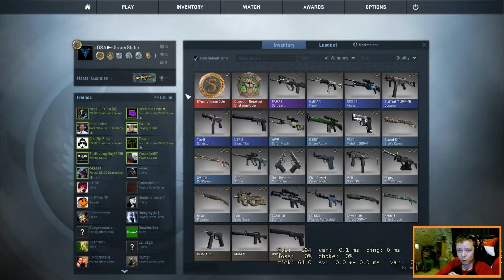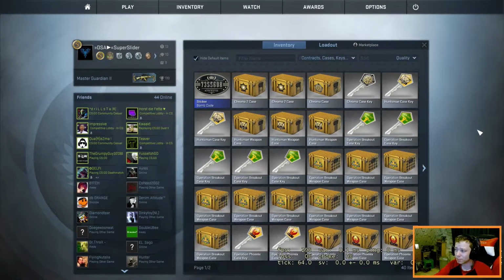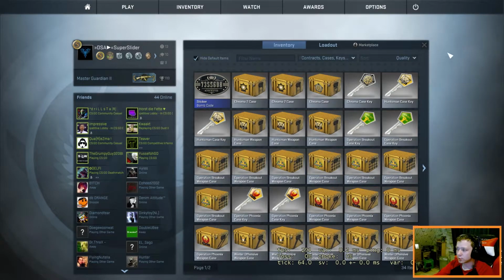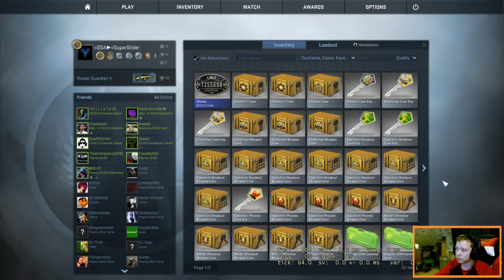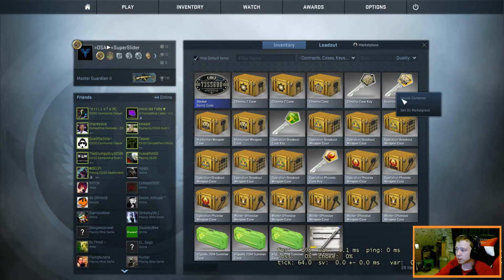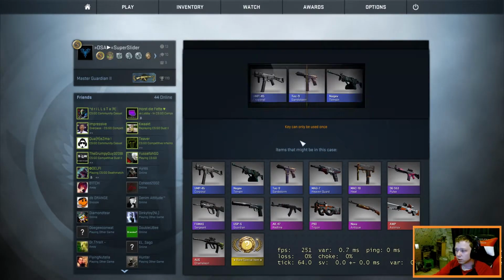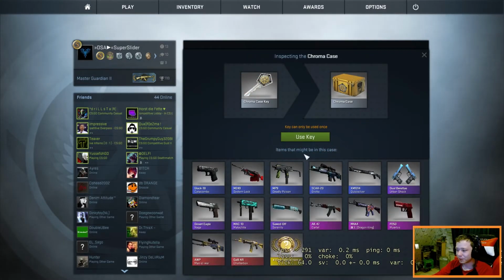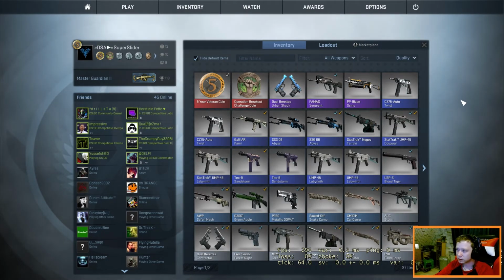CS:GO Case Opening Huntsman, Breakout, Phoenix and Chroma - What will I get?!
In this video I open a few cases that I got from playing the game. That cases that are being openend are from the Huntsman, Breakout, Phoenix and Chroma series. So this is a case opening with a big variation in types of cases that are being openend.

If you guys liked this video and want to see me opening more cases in cs: go then be sure to hit that like button and also subscribe, so you don't mis any of my videos.

Have a wonderfull and save day, Peace Out!